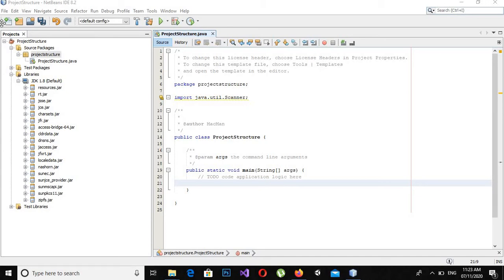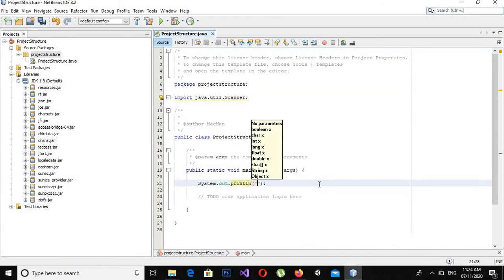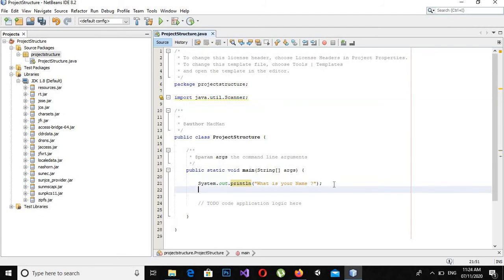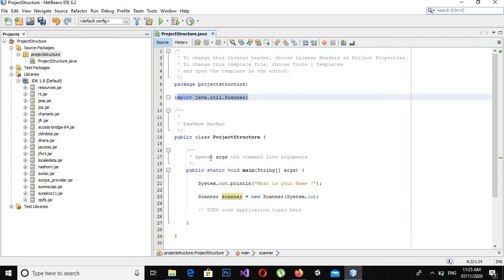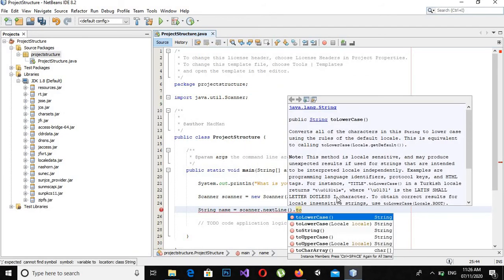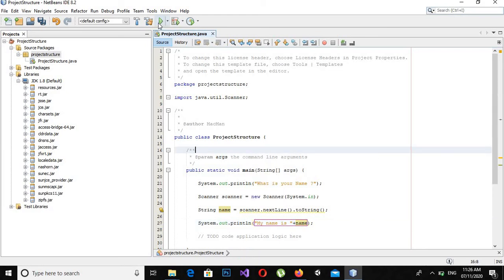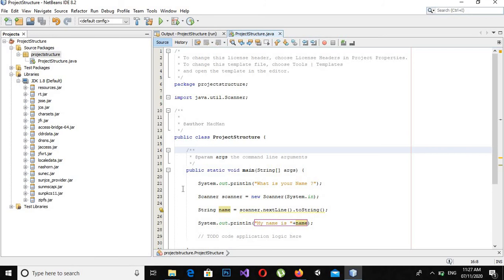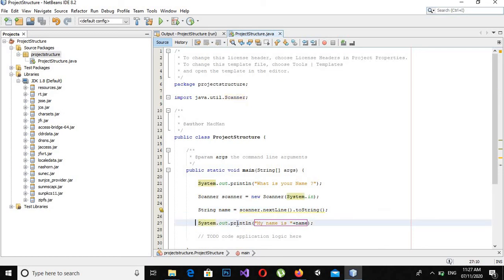Java Full Course | Best Way to Take Input from users in Java | #2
Learn the best and easiest way to take input from users in Java using Scanner, BufferedReader, and Console. This tutorial is part of our Java Full Course and will help beginners understand how to handle user input efficiently in Java.

We’ll cover:
How to use Scanner class for input
Taking string, integer, and double inputs
Understanding BufferedReader and InputStreamReader
Real examples with code and explanation
Perfect for students and beginners who are learning Java programming in 2025! 🚀

Java